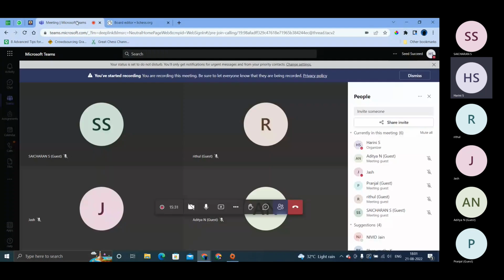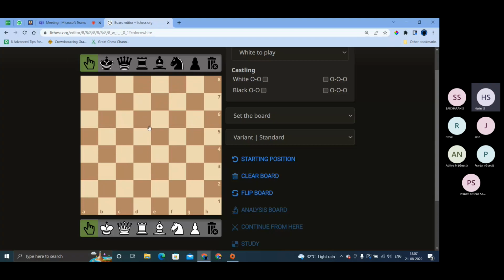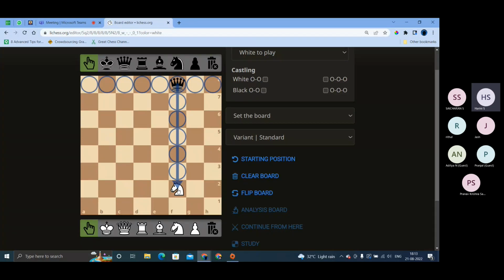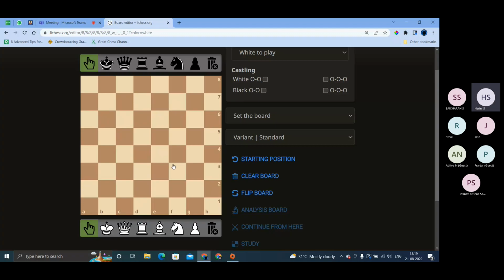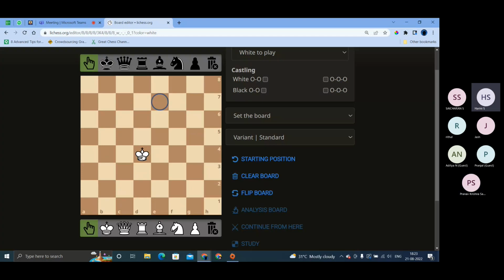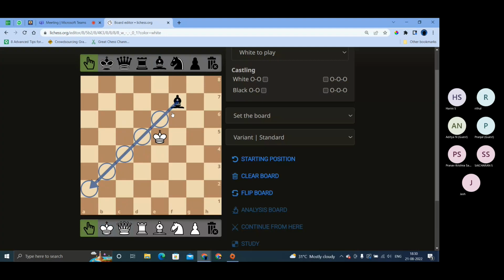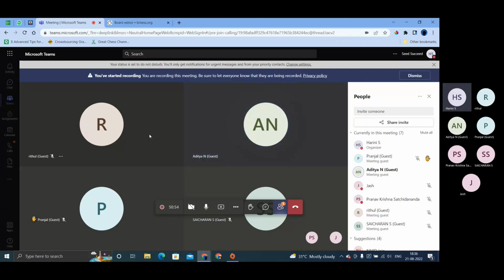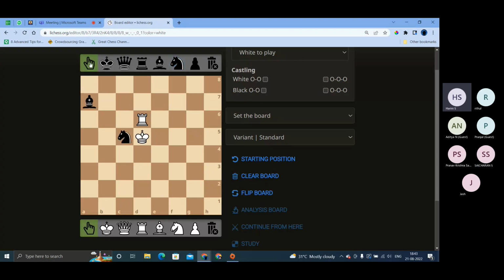Class 6 U8 Chess ENGLISH Aug 21 2022